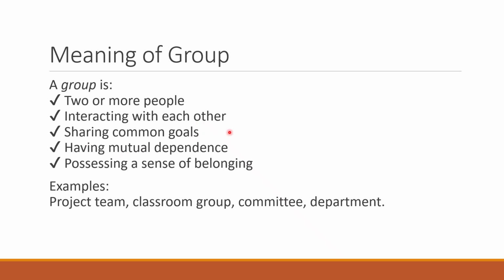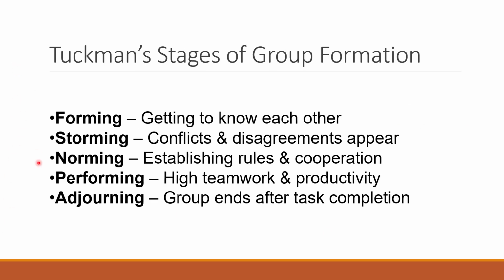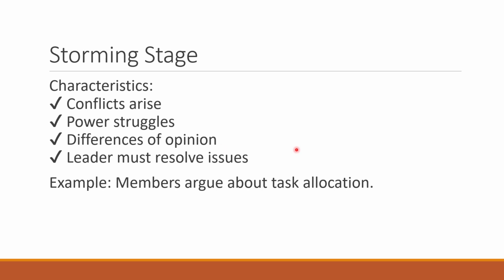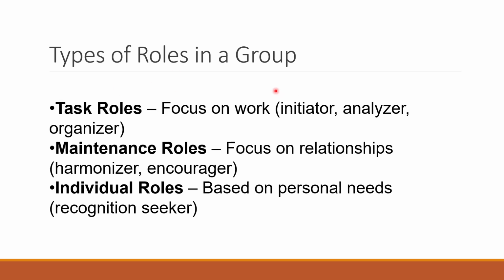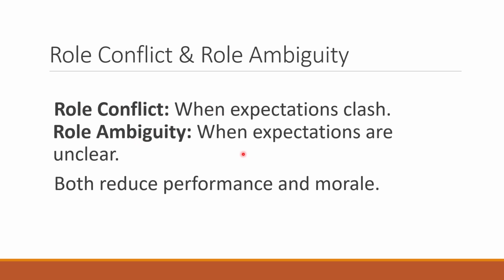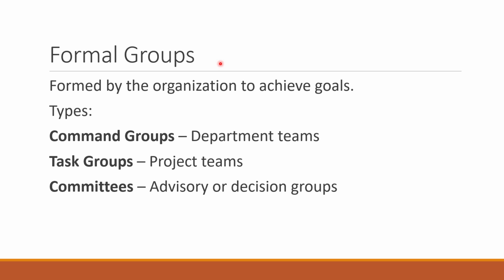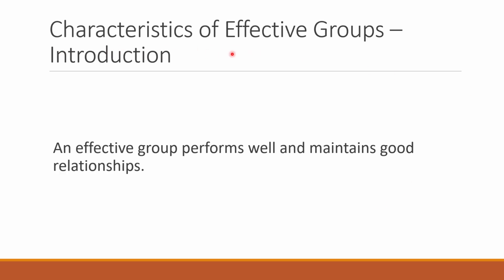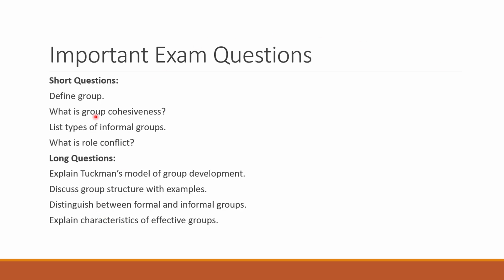Unit 5 Group Behaviour - Team Building and Leadership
Welcome to Unit 5 – Group Behaviour, an important topic in Team Building & Leadership / Organizational Behaviour for BBA Semester III (CCSU & other universities).
This video explains Group Behaviour in a simple, clear, exam-oriented way with practical examples from real workplaces and college scenarios.
Don’t Forget To:

📡 SHARE with your classmates & BBA friends